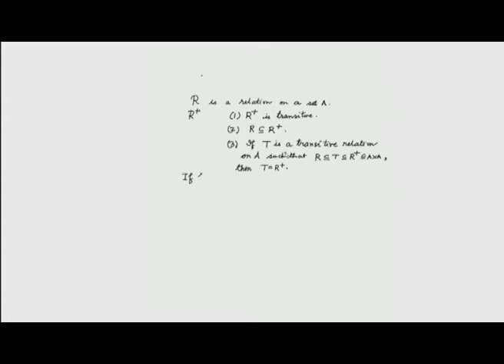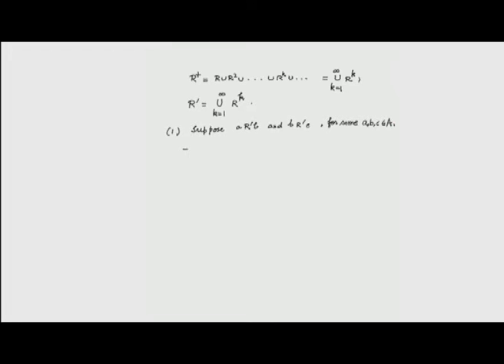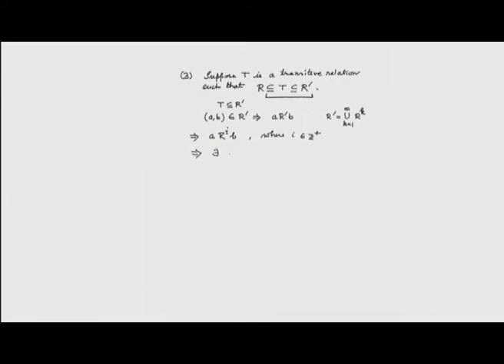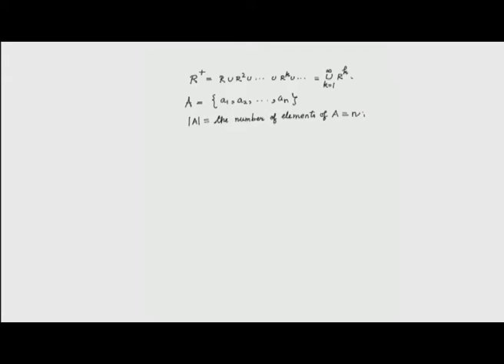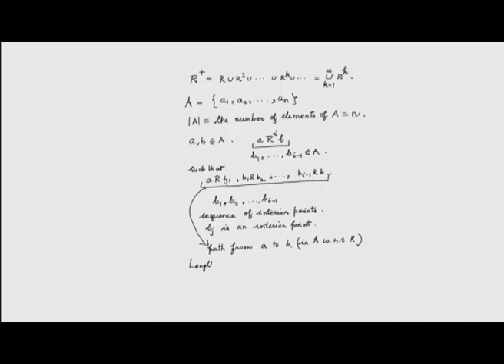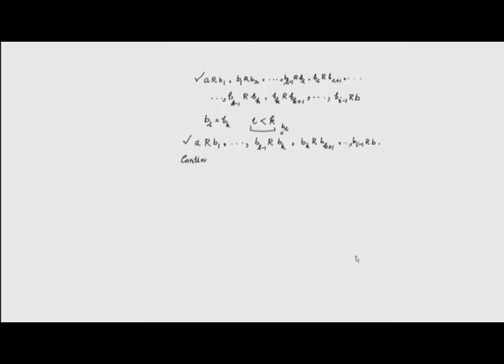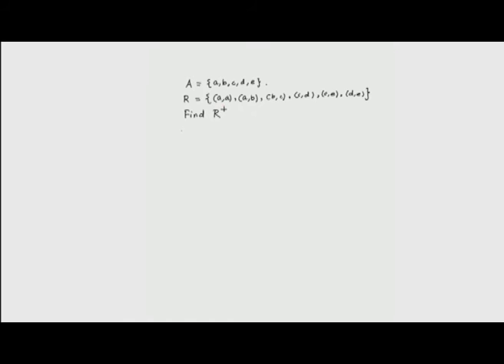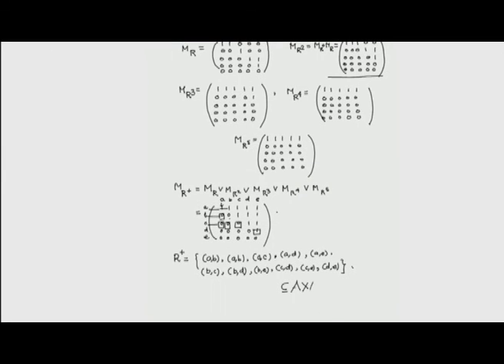Closure of a Relation (2)